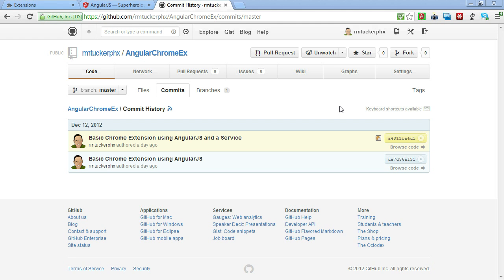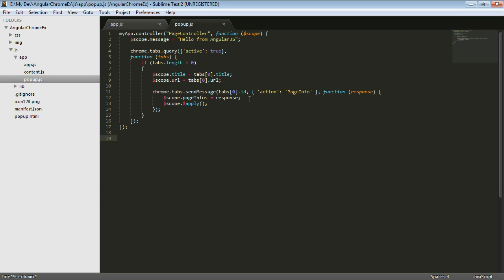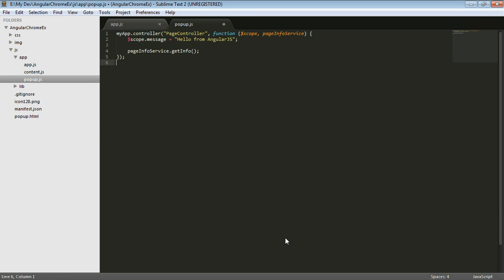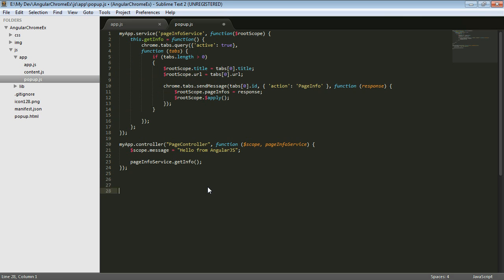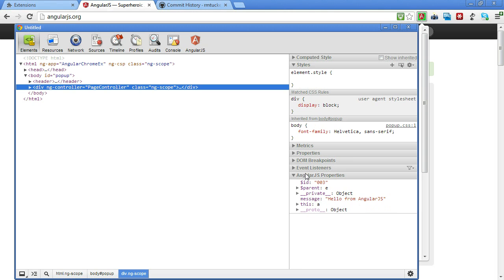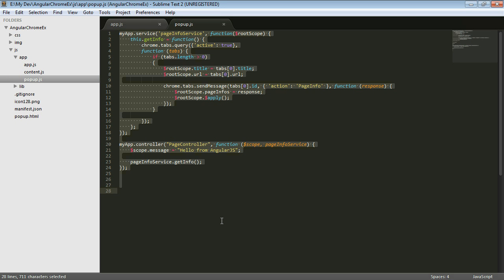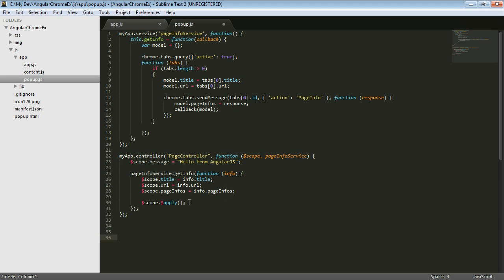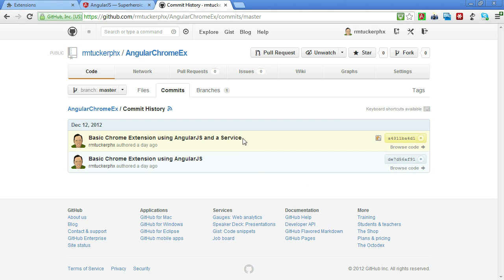Chrome Extension using AngularJS - Part 2: Services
Learn to create a simple Chrome Extension using HTML, CSS, JavaScript and AngularJS. Start with the basic extension created in part 1 and implement the Chrome Extension API calls as a AngularJS Service. Source code on GitHub